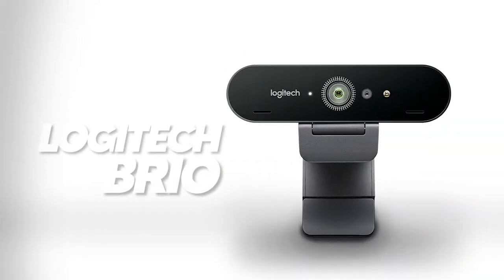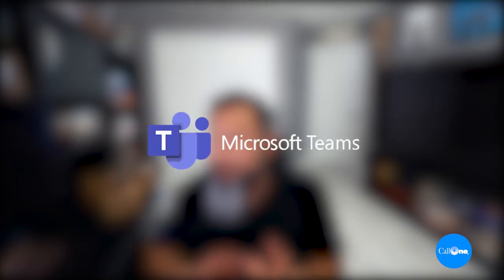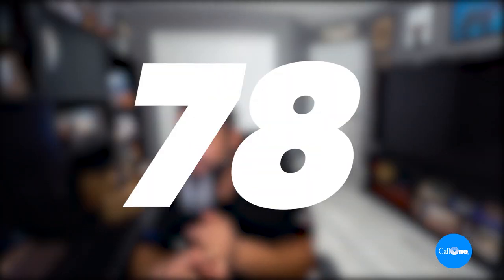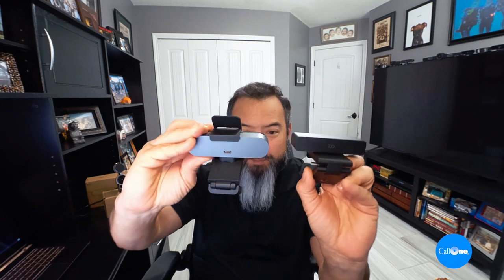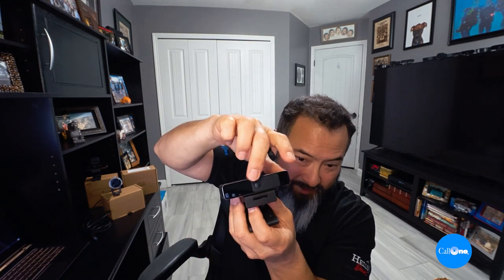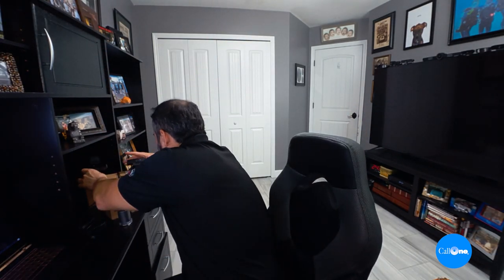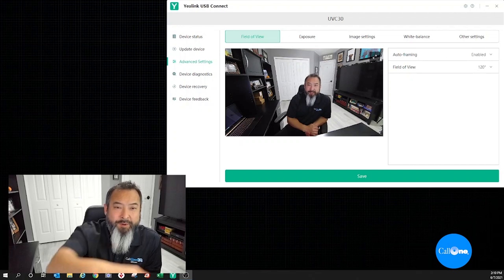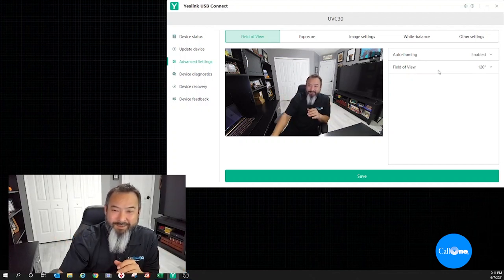Logitech vs Cisco vs Yealink | 4K Webcam Comparison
This video compares the Logitech Brio, Cisco Webex Desk Camera, and Yealink UVC30 Desktop Camera. All three webcams offer 4K video resolution, an adjustable field of view, support Windows Hello Face authentication, and are compatible across all major video collaboration platforms including Microsoft Teams, Zoom, Cisco Webex, BlueJeans, Pexip, Vidyo, and more. Plus, they are all now comparably priced in the $189-199 price range. Which camera did you like best, share in the comments below!

Time Stamps:
Intro - 00:00
Similarities and Differences - 00:30
Logitech Brio - 04:22
Cisco Webex - 05:56
Yealink UVC30 - 7:48
Direct Comparison - 10:25

🛠 Software Downloads 🛠

Headsets with Active Noise Canceling (ANC)

This is question is frequently asked. I use the Huddly IQ. Here are a couple videos!